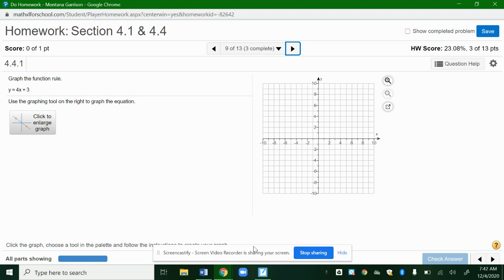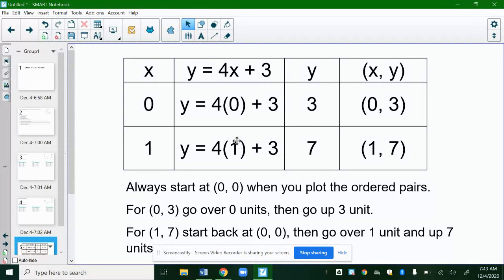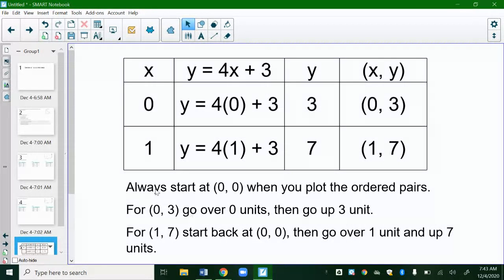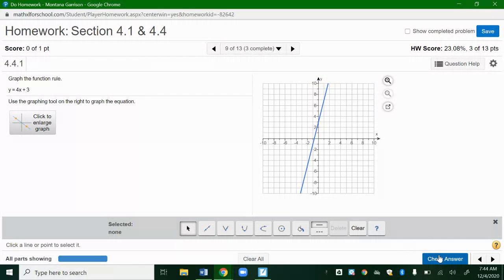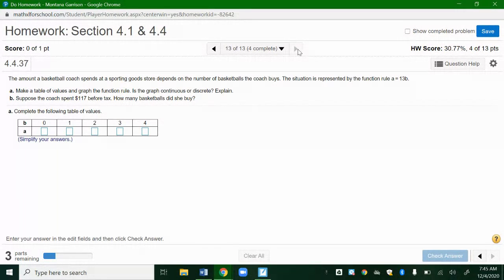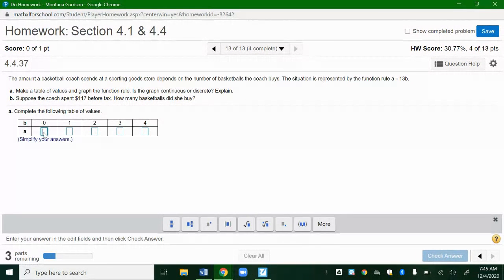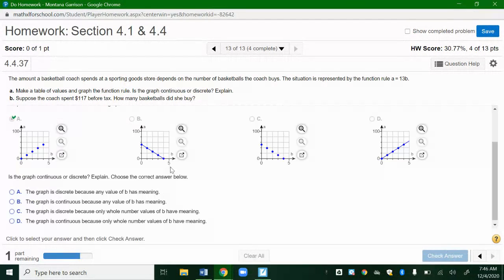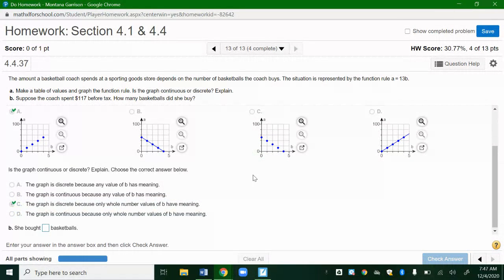Section 4.4 HW Help